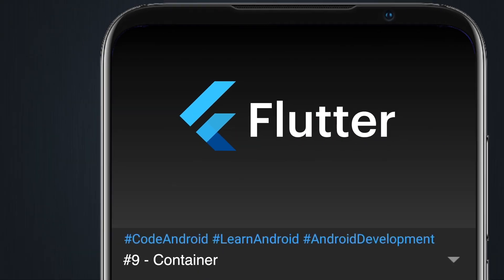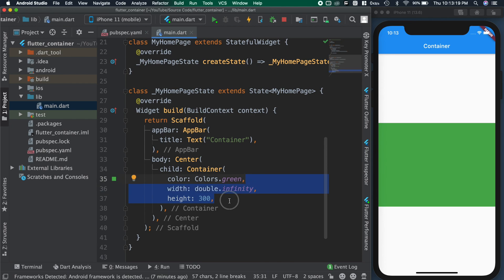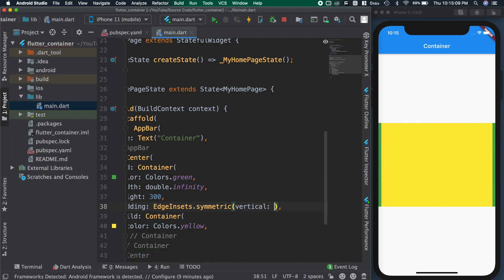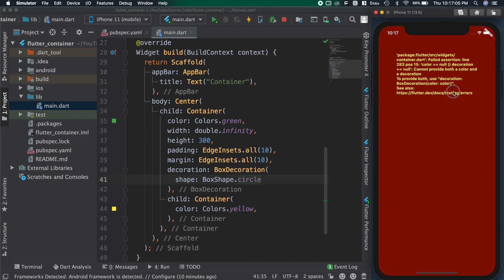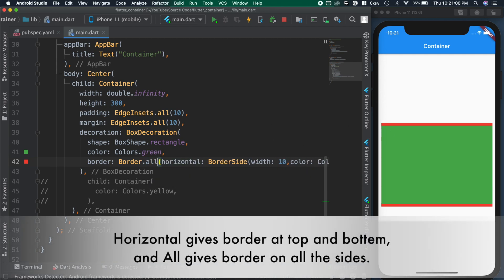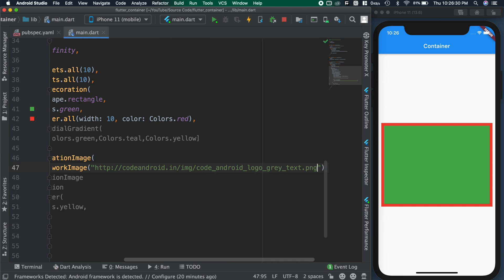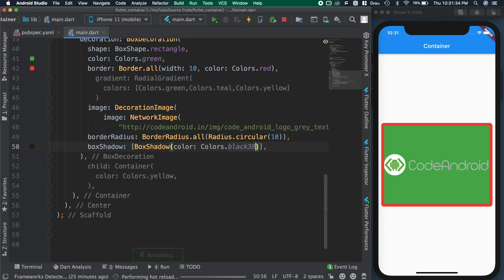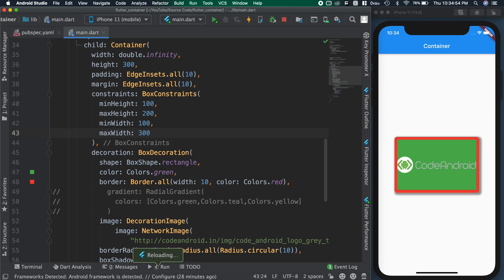#9 - Container CodeAndroid Flutter